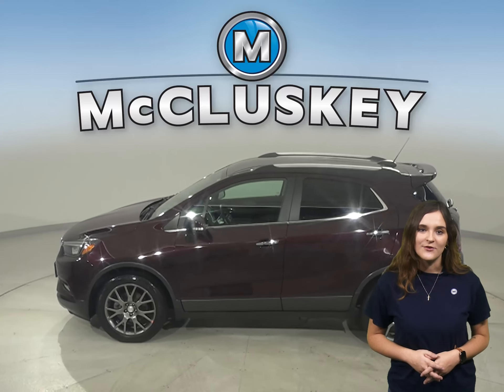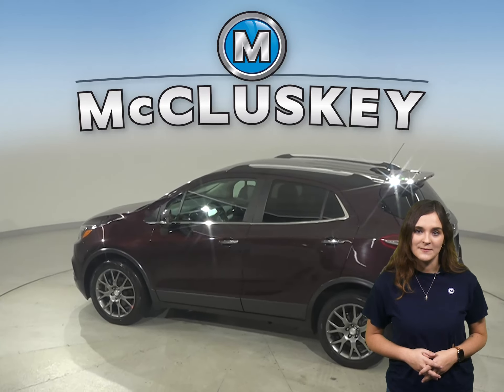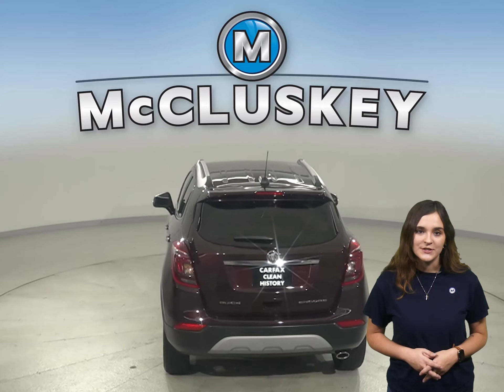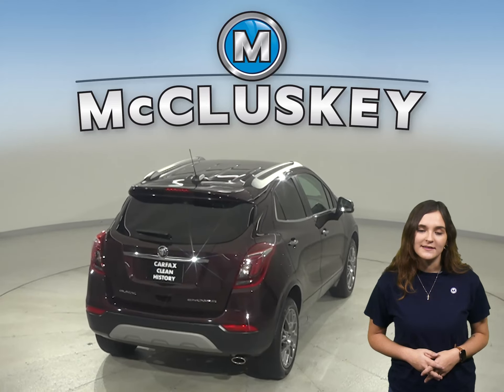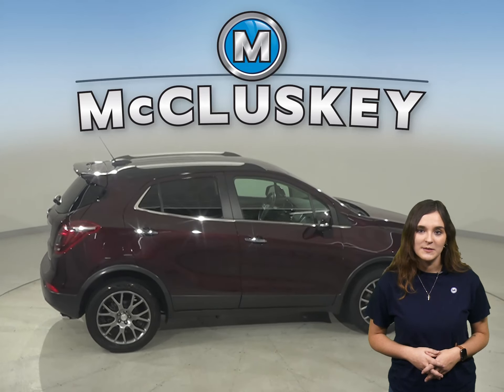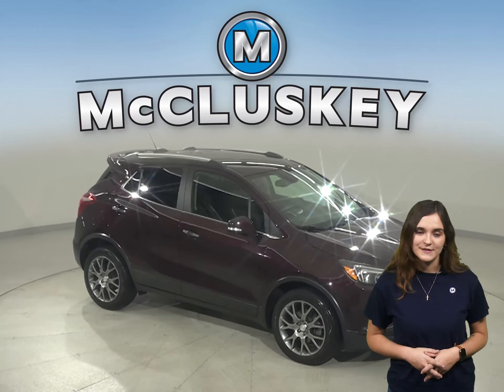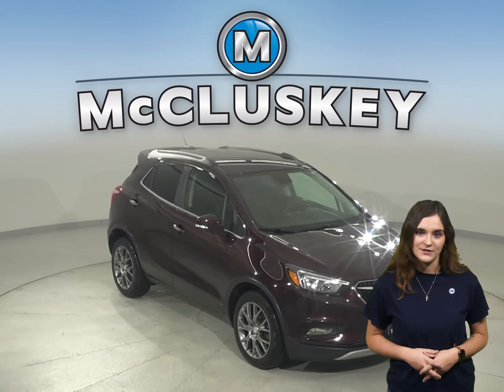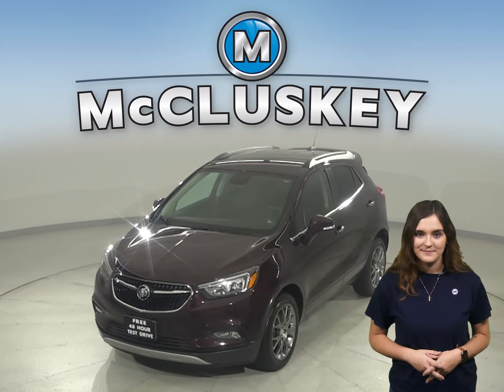A31108YT Used 2017 Buick Encore SUV For Sale, Review, Test Drive